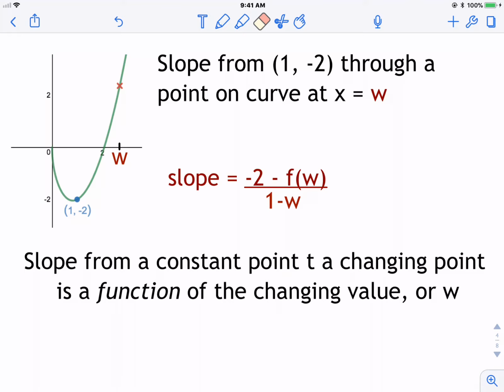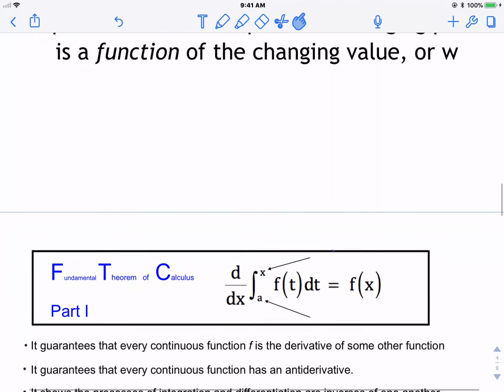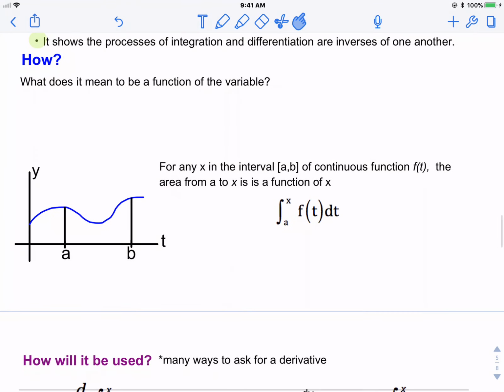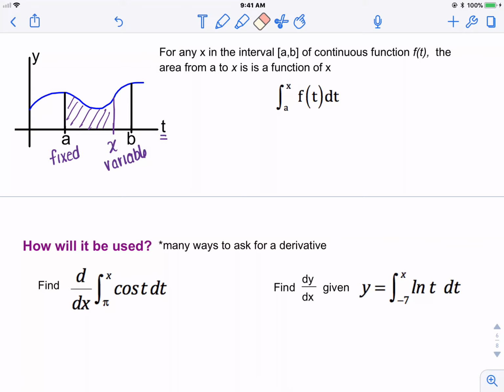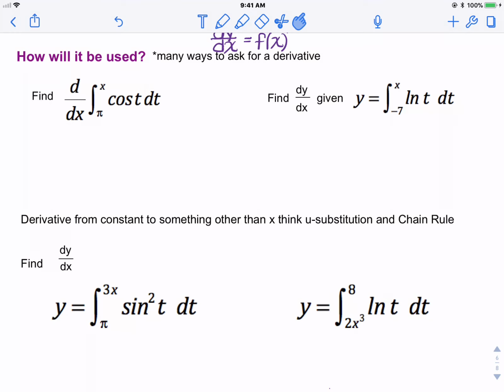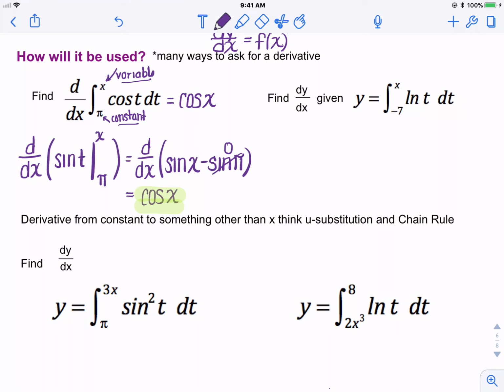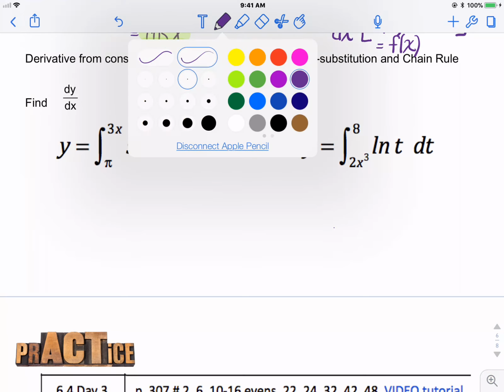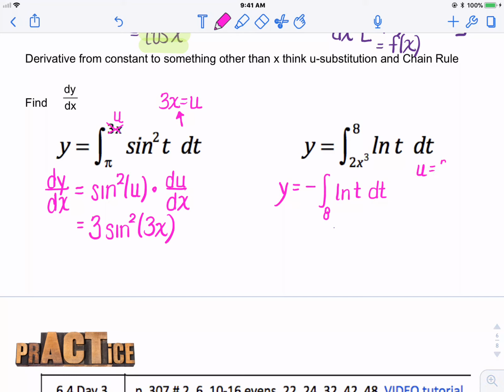AP 6 4 Day 3 Part II FTC Part I